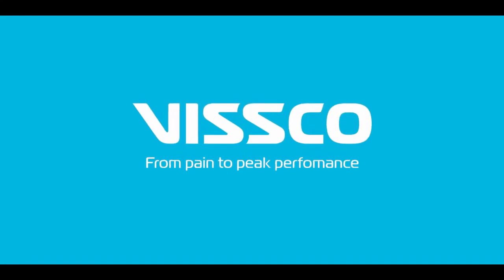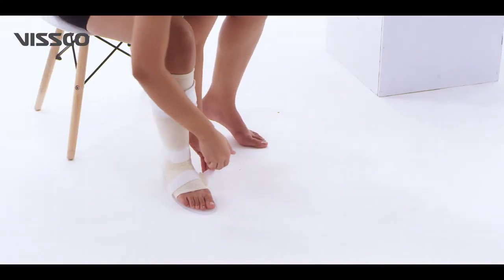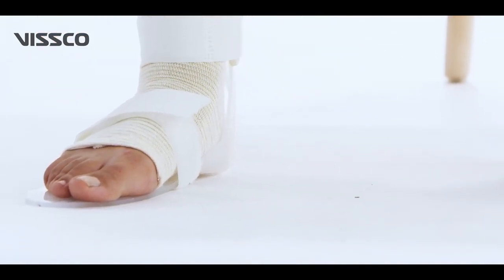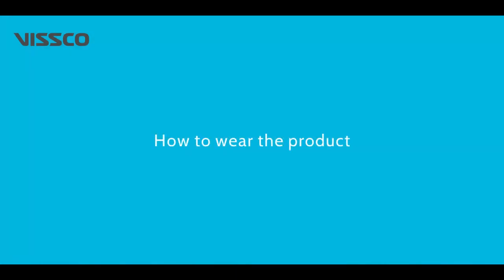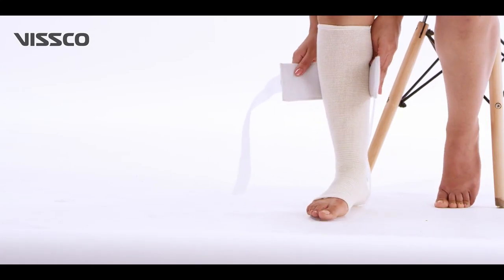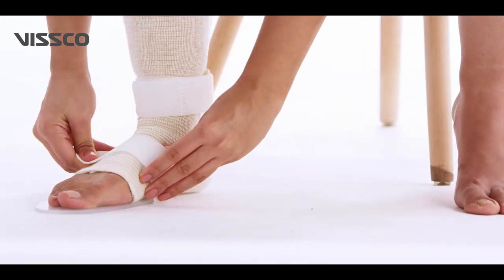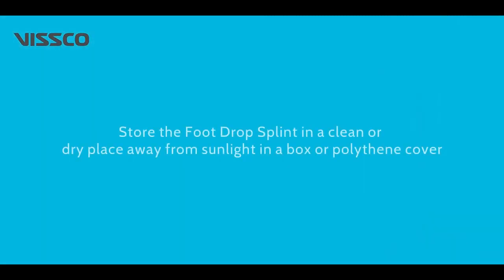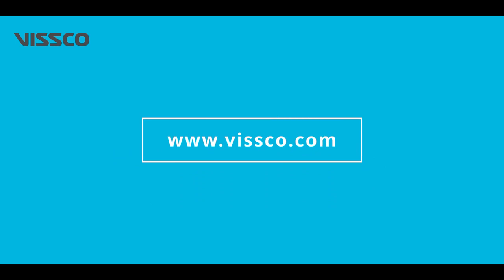How to choose and wear the Vissco Foot Drop Splint on your foot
This video is intended to guide you through the process of selection, application and use of Vissco’s Foot Drop Splint - Product Code 0730.

Vissco Foot drop splint is light in weight and made of polypropylene material. It is having good resilience and a leaf spring action.
The foot drop splint arrests plantar flexion and keeps the foot in a functional dorsiflexion position.
It also stabilizes the ankle and foot, and is suitable for all foot drop conditions.

The content of this video is divided into the following parts:

1. Product Features and how this product can help you
2. How to select the perfect size for you
3. How to wear the product correctly and securely
4. How to take care of the product to make it last longer

You can wear the product for the following conditions -

• Common peroneal nerve palsy( foot drop)
• Stroke

The unique features of the product are as follows:

• Rigid ergonomic support with removable straps to hold the splint in position & ensure a perfect fit
• Light weight and easy to wear
• Adjustable straps, prevents axial rotation of the foot